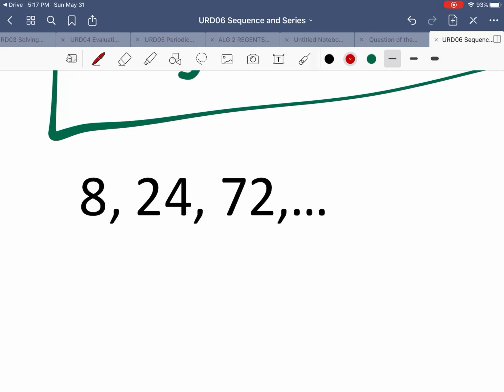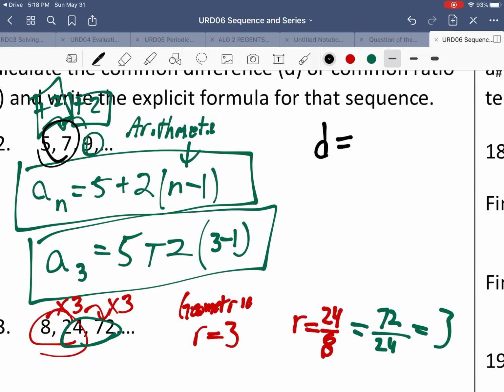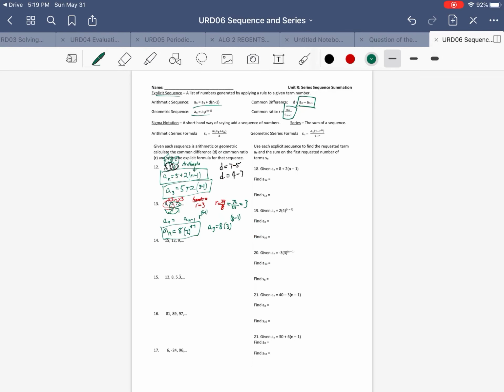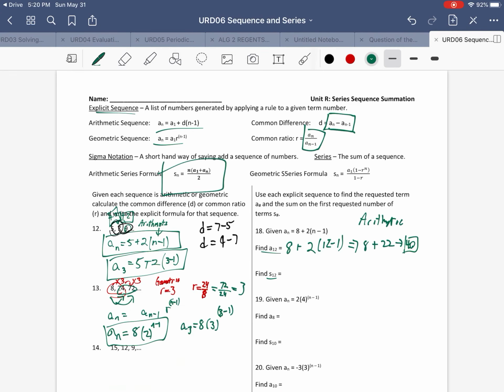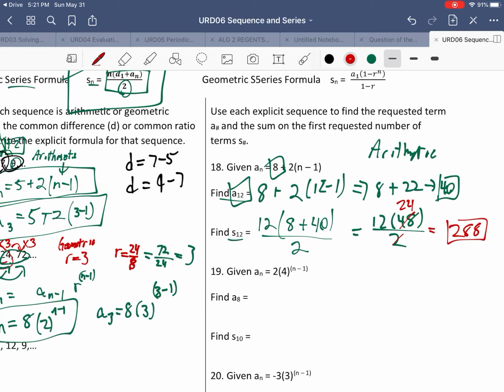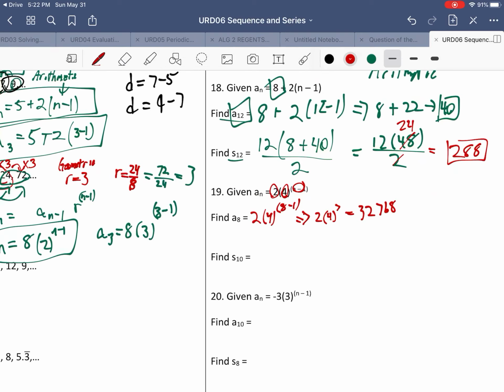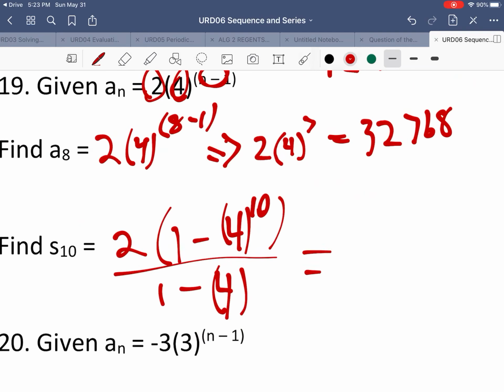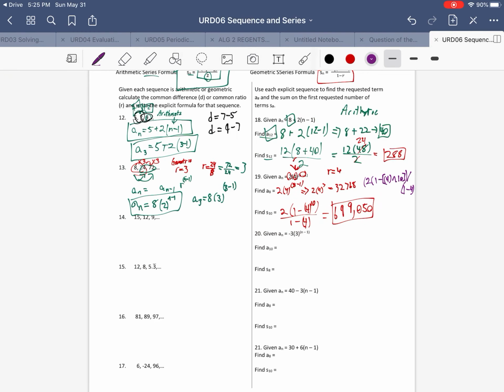URD06 Sequences and Series part 2